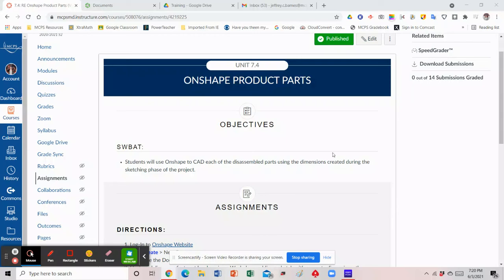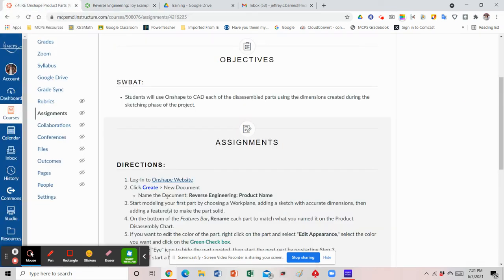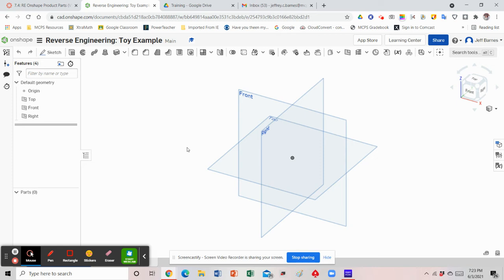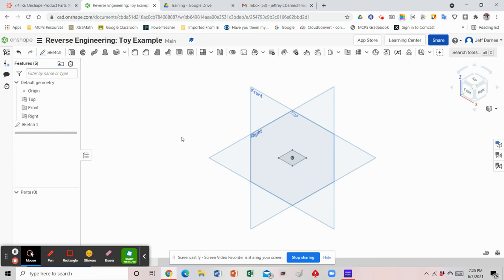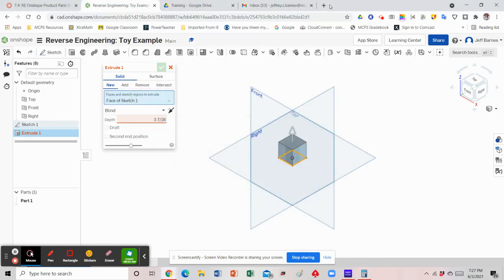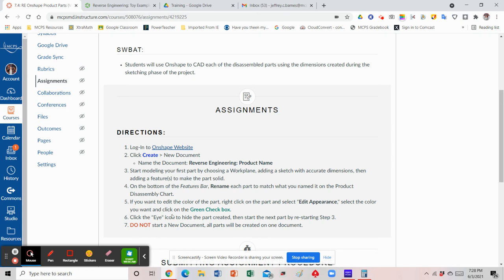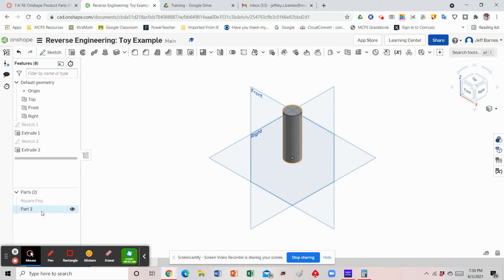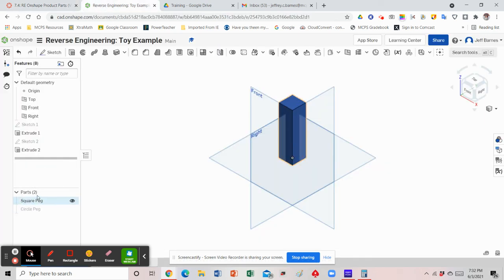Reverse Engineering: Onshape Product Parts Activity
A brief description on how to create multiple parts on one Onshape document for the Reverse Engineering Project.